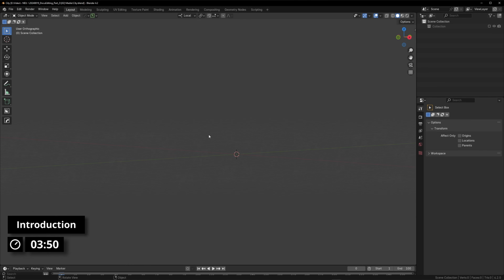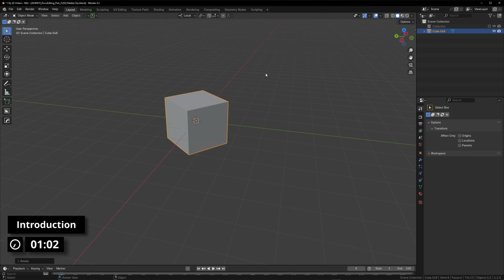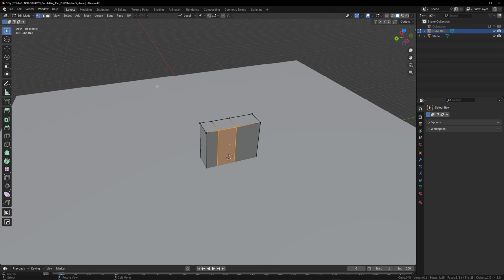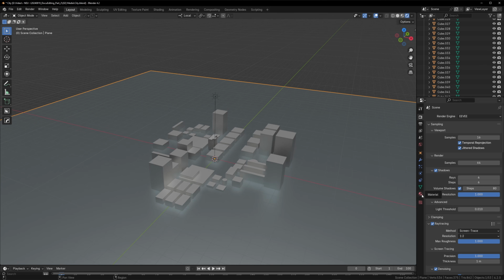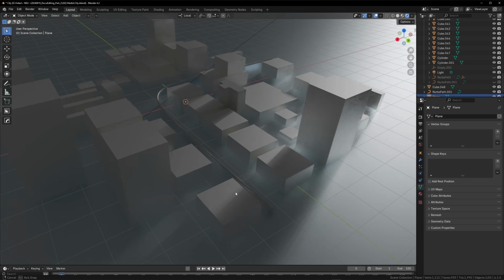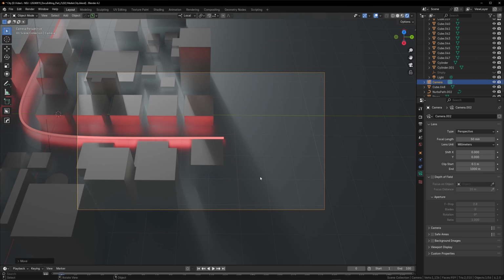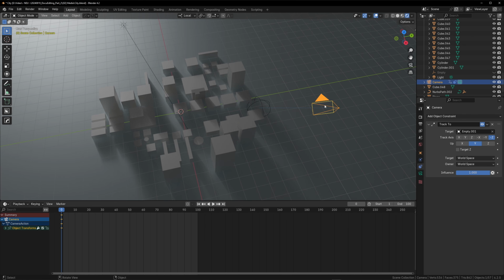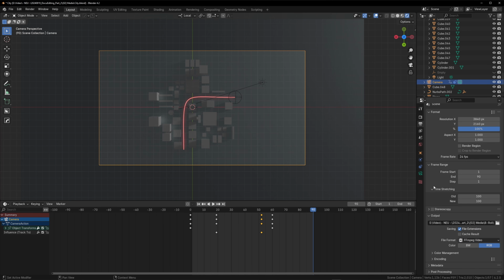Create a 3D Path Animation LIKE Lemmino in 2024!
In this tutorial, I'll demonstrate how to create a 3D documentary-style animation similar to those seen in videos by Lemmino, Simplicissimus, or Fern. We'll explore this technique by building a 3D city scene, complete with a light trail that winds through the streets, serving as a path.

This 3D Animation Technique Will Make Your Documentary Edits Stand Out!